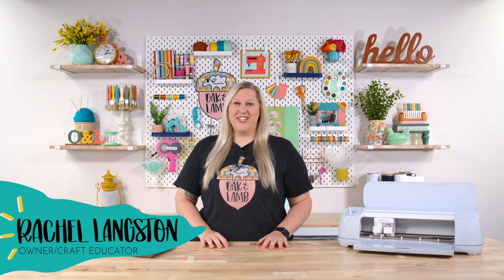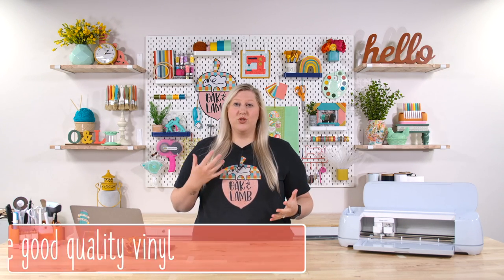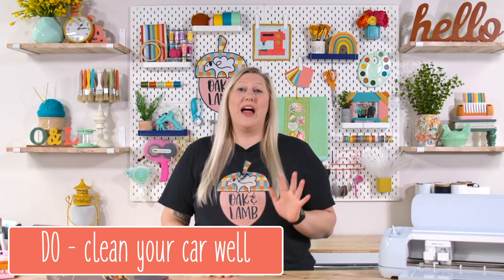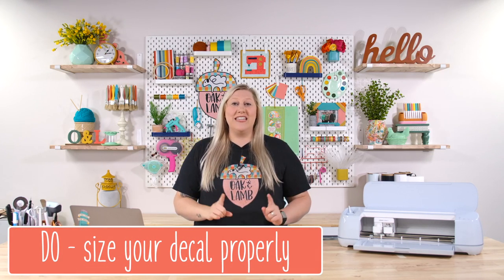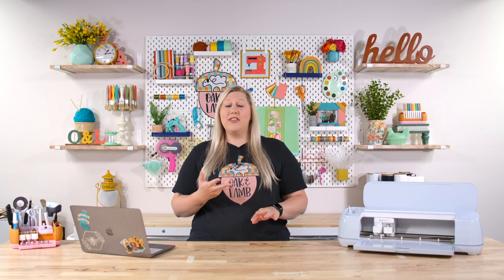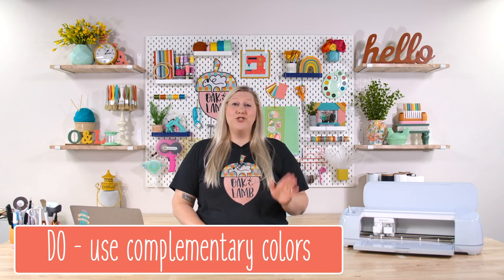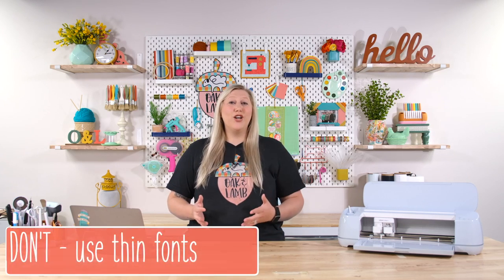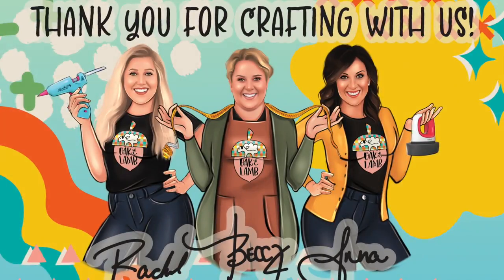Watch This Before Making Another Cricut Car Decal!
Join the Flock TODAY for $35 OFF our annual membership with hundreds of cut files, member-only content, free commercial licensing, access to an exclusive Facebook community, and more using code "35OFF" at checkout!

Cricut car decals are one of the most popular projects a Cricut beginner can make. If you want to sell your Cricut projects they're also a great option! You're sure to love these Cricut hacks and Cricut tips we share in this video all about car decals with Cricut. Be sure to Watch This Before Making Another Cricut Car Decal!